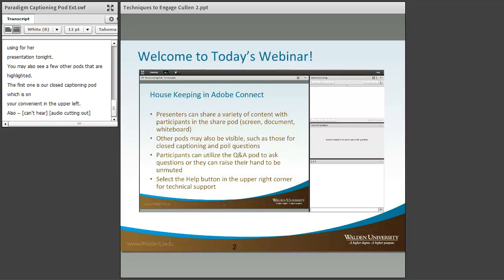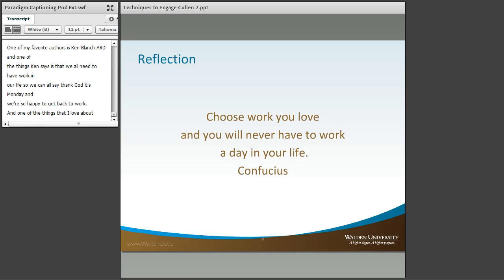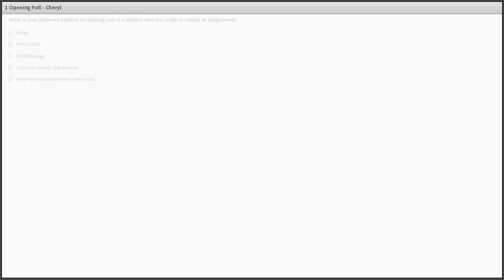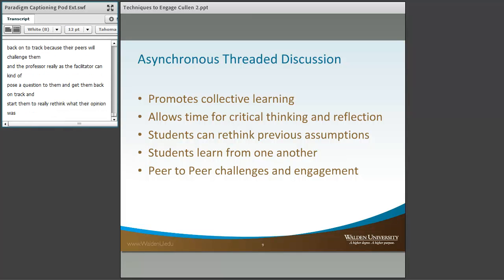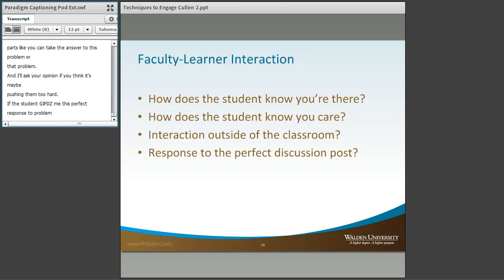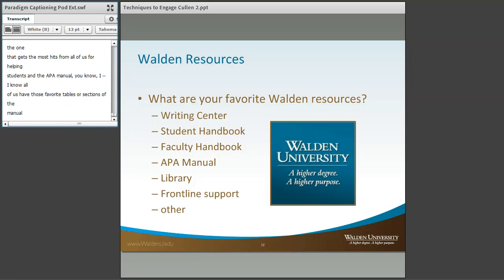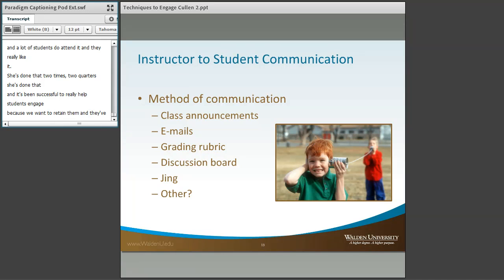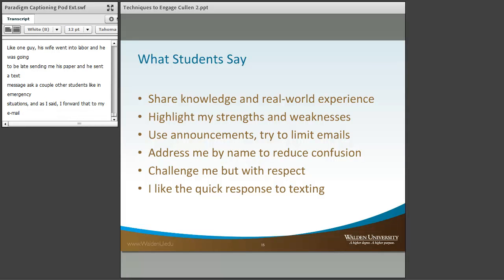Beyond the Rubric: Engaging the Undergraduate